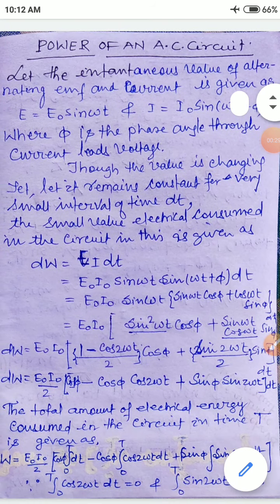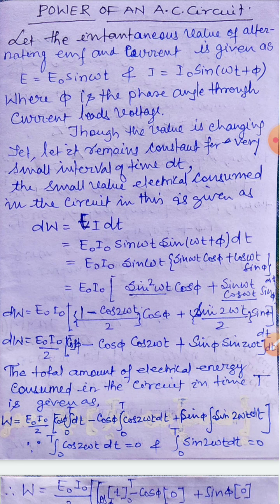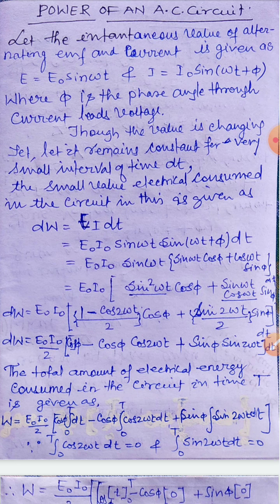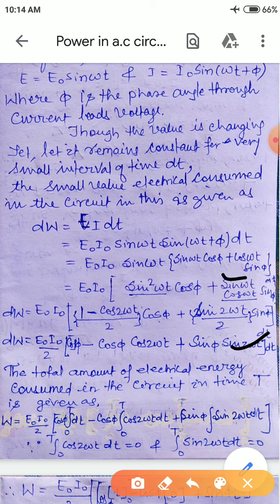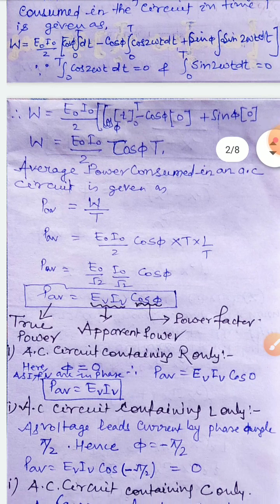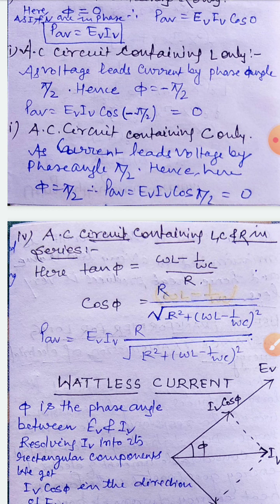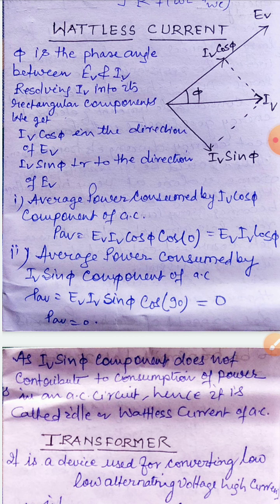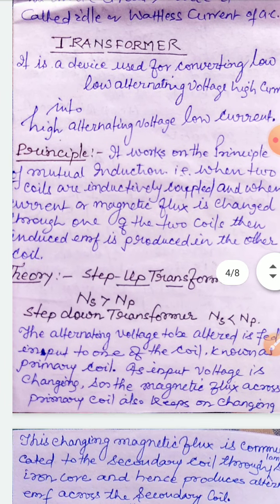Power in an a.c circuit and Transformer for class xii By MGS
A.C circuit & Transformers